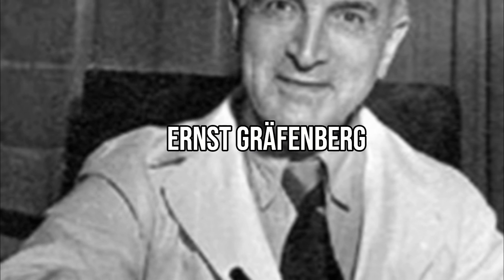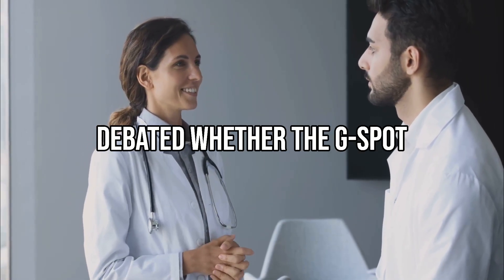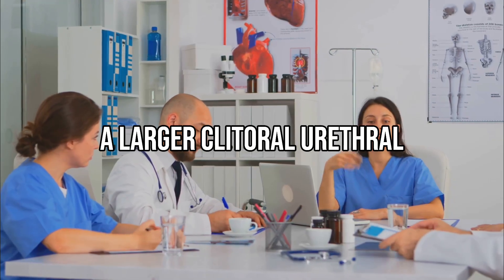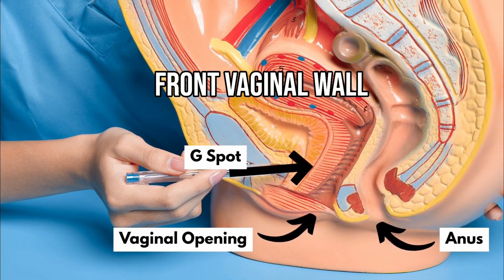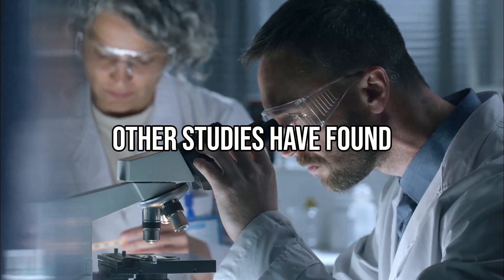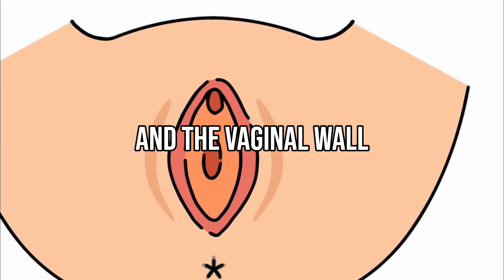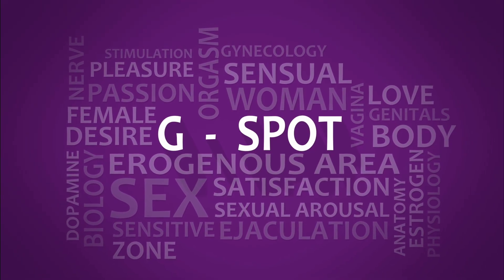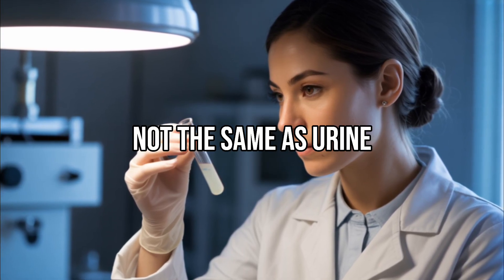Science Behind The G Spot Orgasm: Is the G Spot Real? Where Is G Spot located?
The G Spot is highly debated topic amongst researches and scientists. Is it one anatomic structure or a complex of structures? In this video, we review the current scientific beliefs regarding this area of the body.

If you found this video helpful, please give it a thumbs up, share it with others who might benefit, and subscribe to our channel for more videos on women's health and wellness.